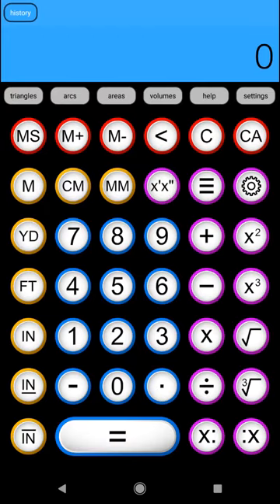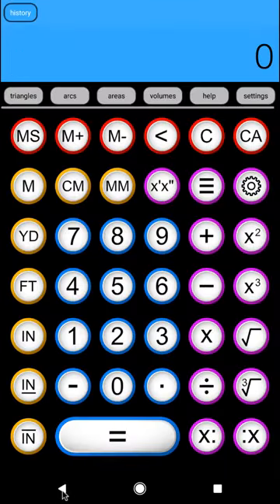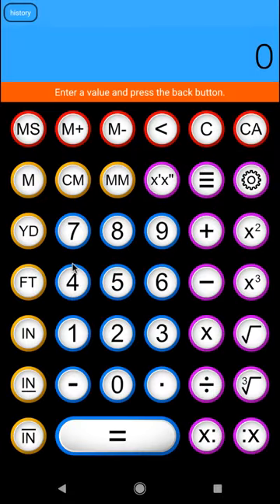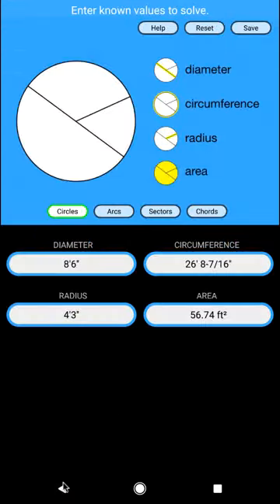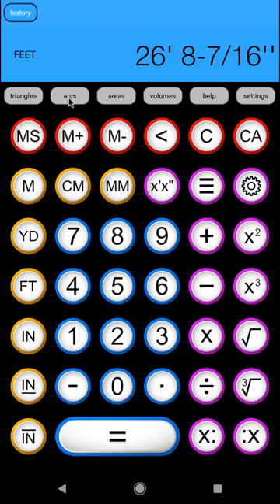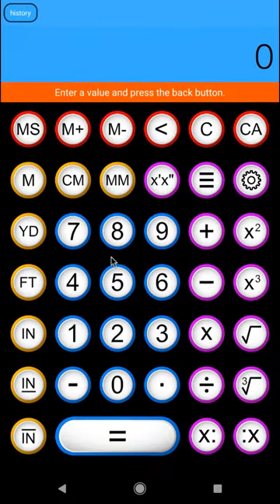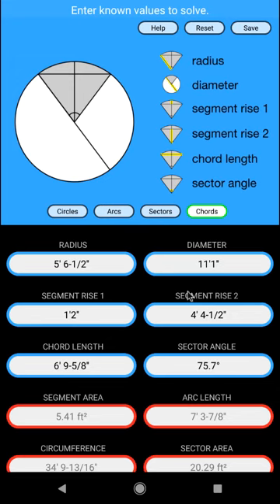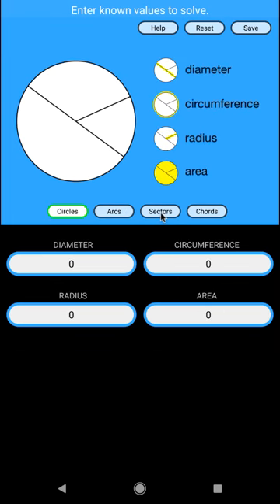Construction Calc Android Arcs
0:52 Skip Intro

Construction Calculator is an Android app available from Snappy Appz.  This software is available on the Google Play store as a free ad driven version, and a paid, ad free version.  The software is designed with construction tradesmen in mind and was created by tradesmen who work in the field.